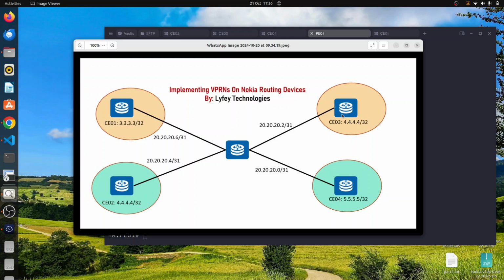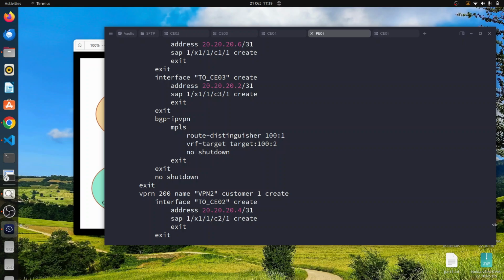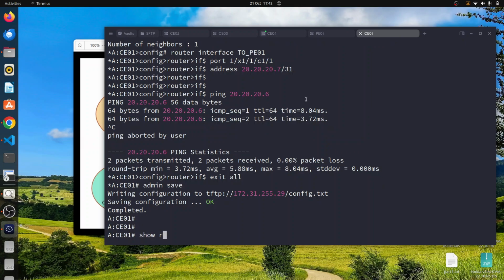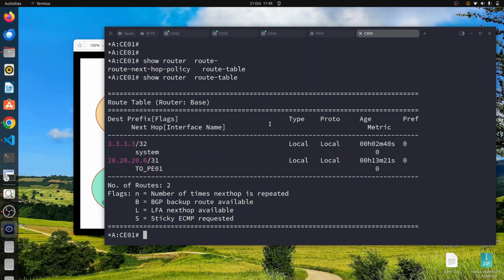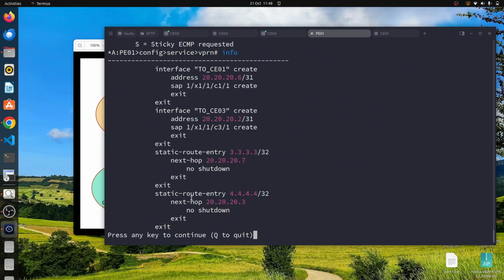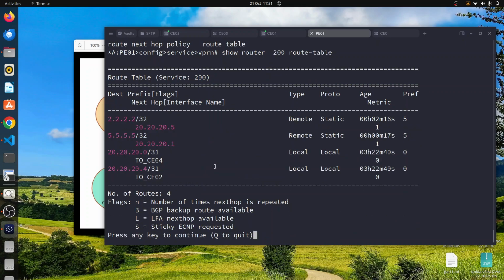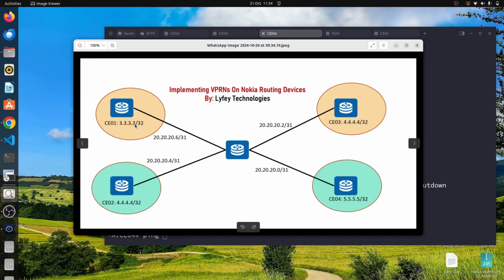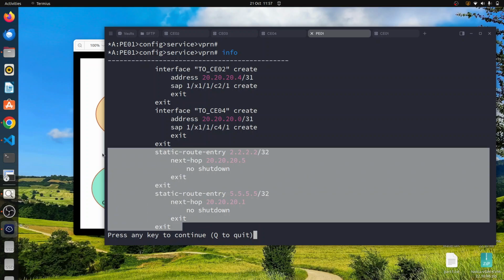Nokia Lab Simulations 19: Implementing Static Routes for VPRN(VRF) on Nokia Routing Devices